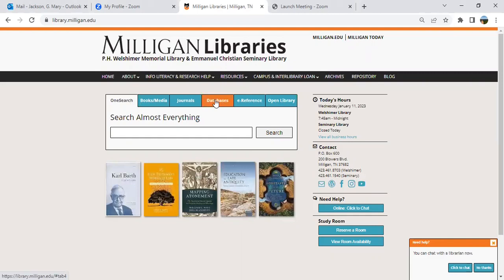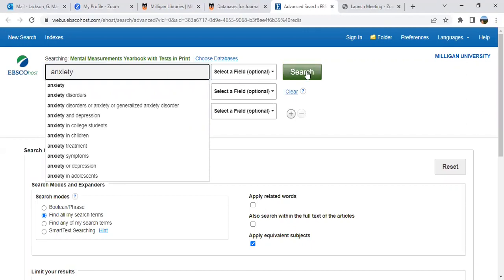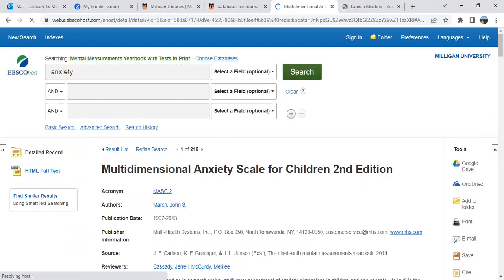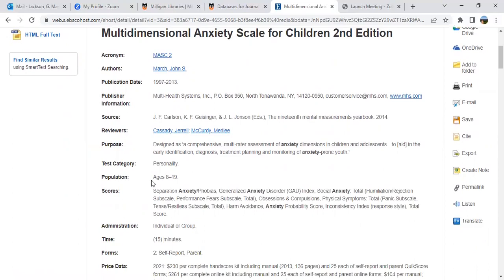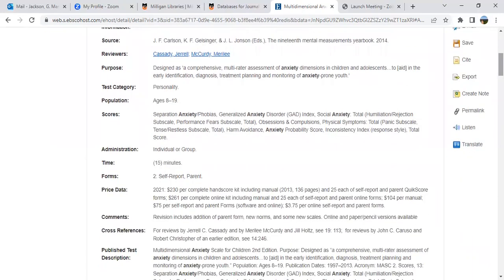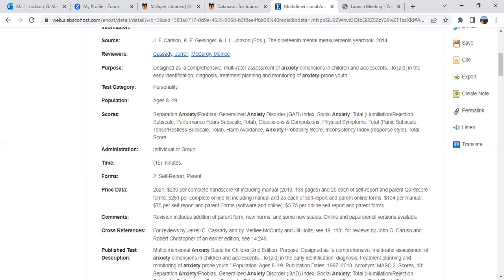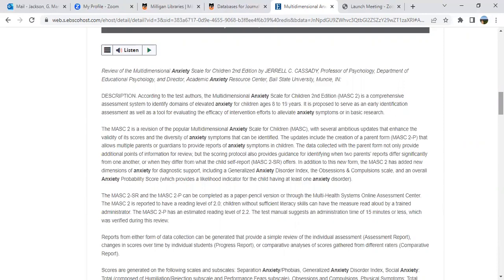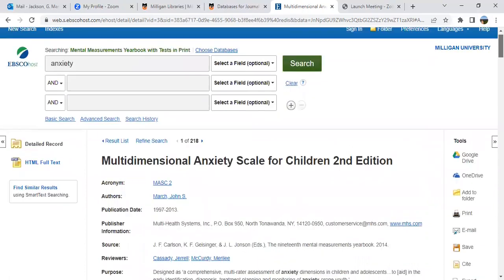Tutorial: Mental Measurements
Mary Jackson demonstrates how to access and use Mental Measurements Yearbook with Tests in Print.